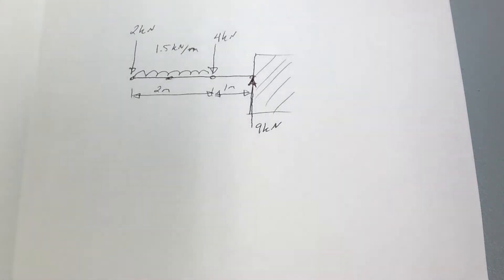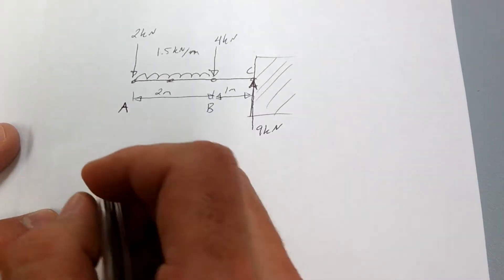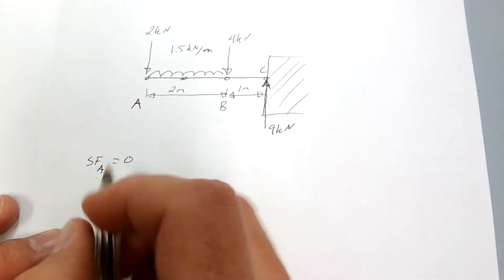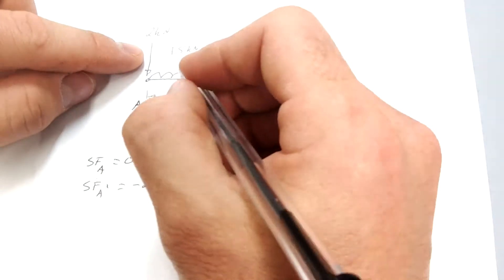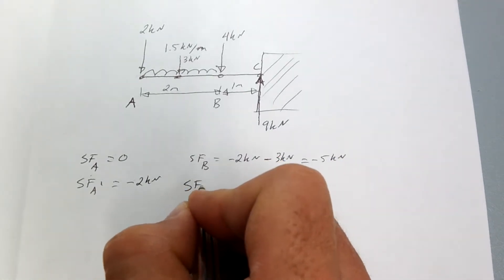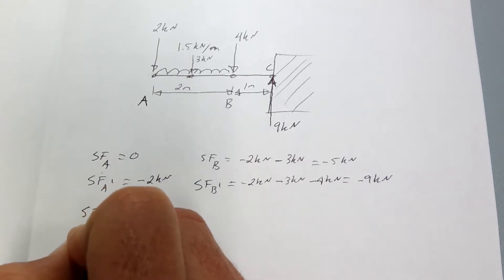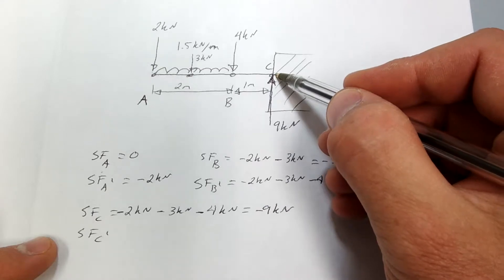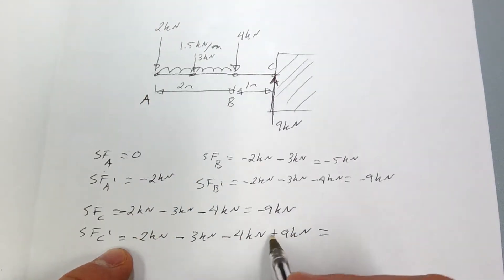Shear Force Diagram of Cantilever Pt1